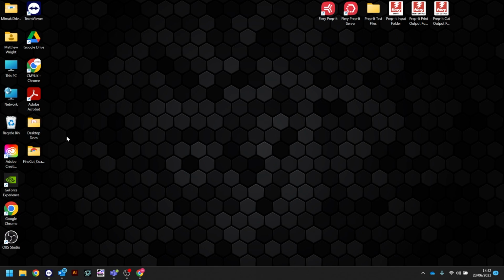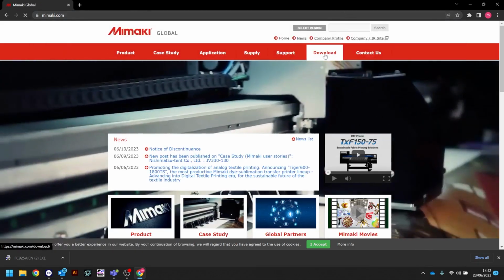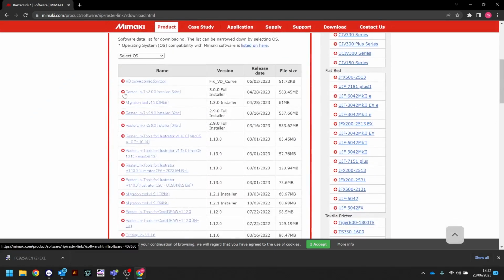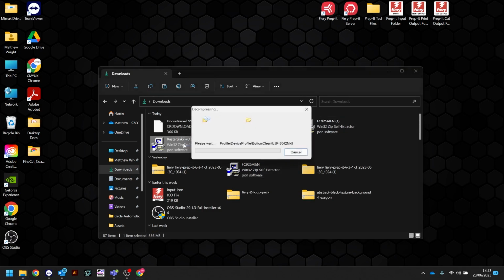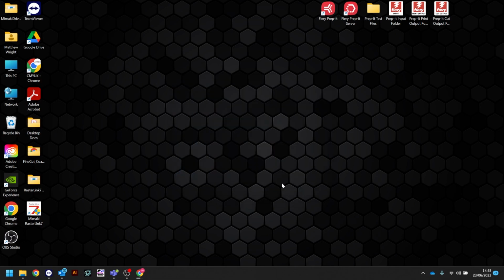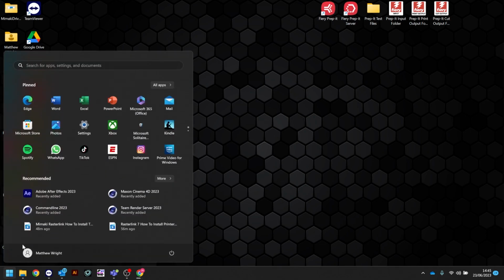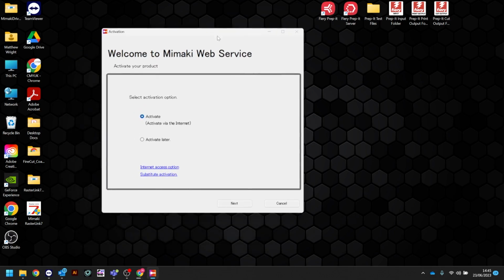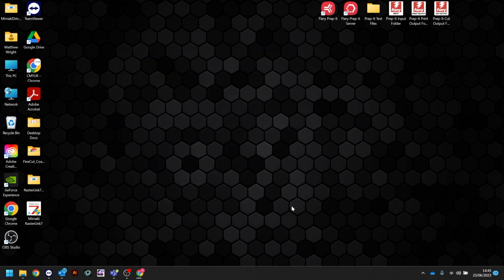How To Install - Mimaki Rasterlink 7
In this video, I demonstrate how to install Mimaki Rasterlink 7